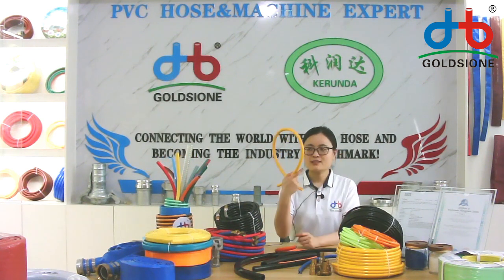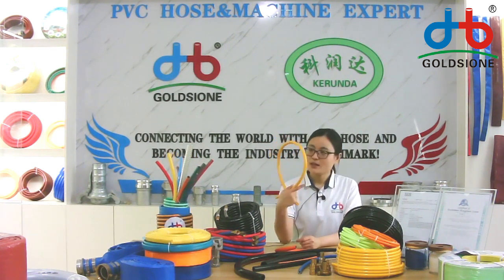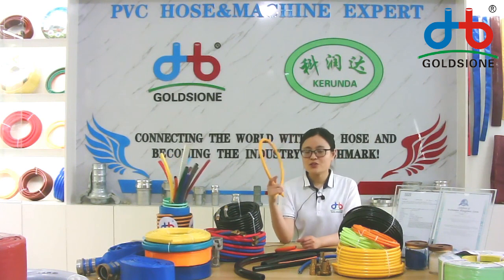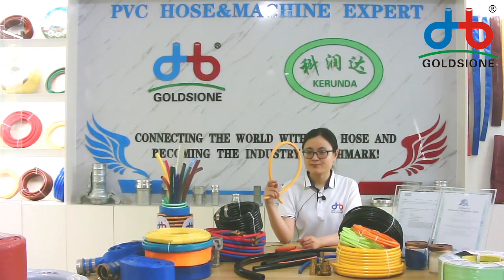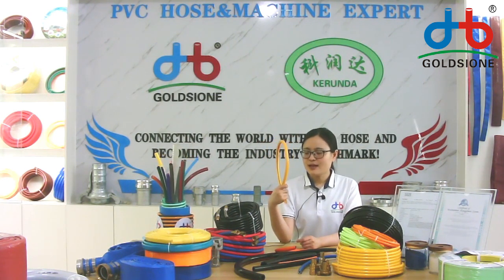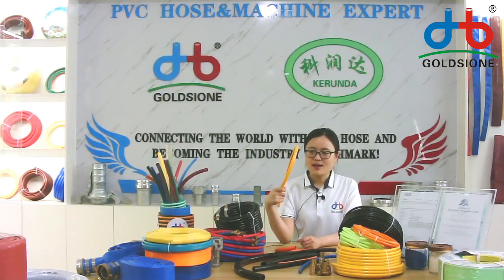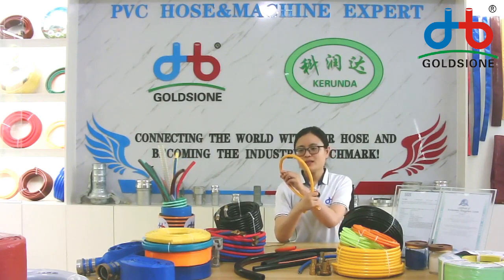Usage of PVC Spray Hose - PART (06)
Here's the Usage of PVCsprayhose - PART (06)